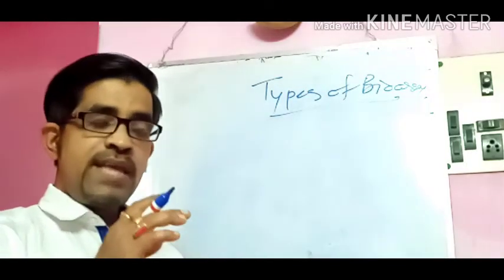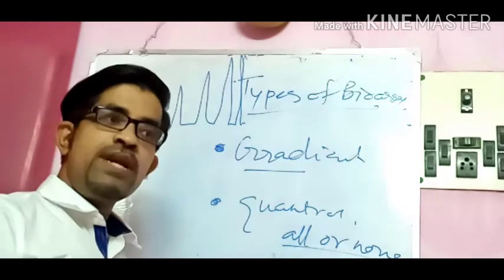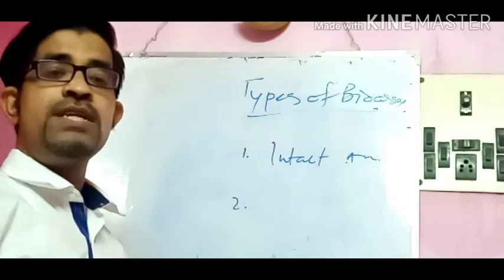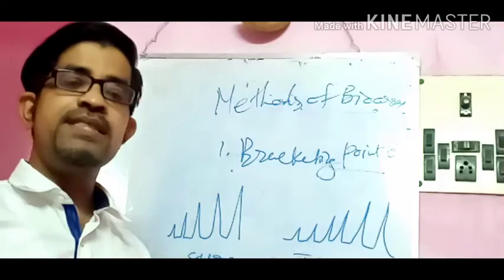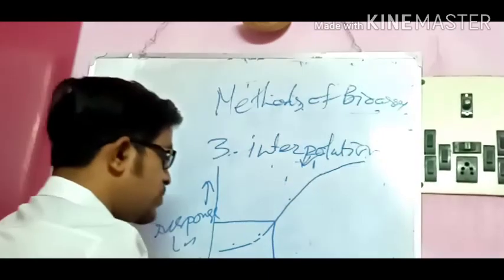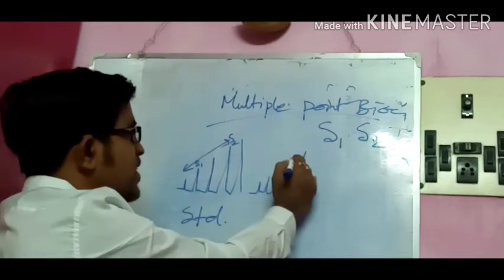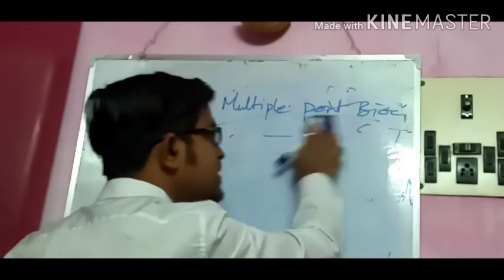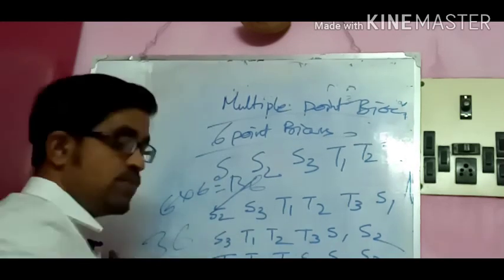types of bioasay